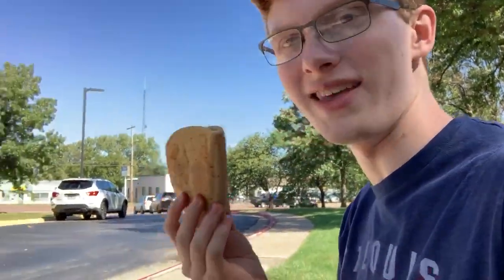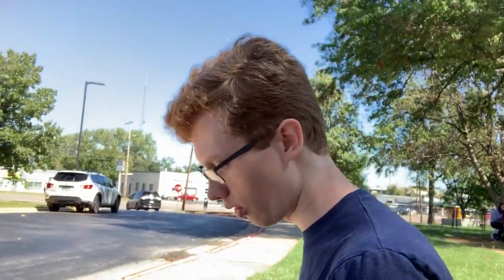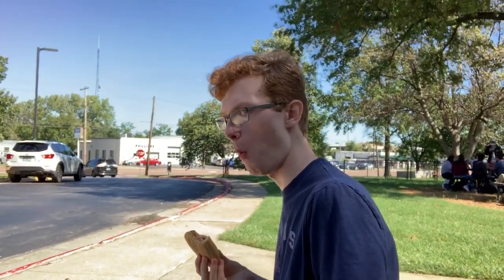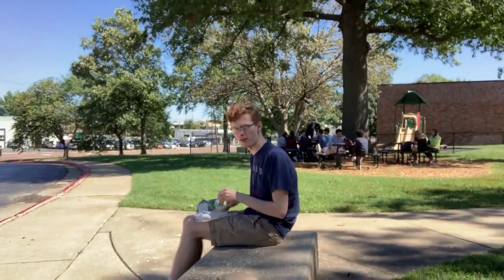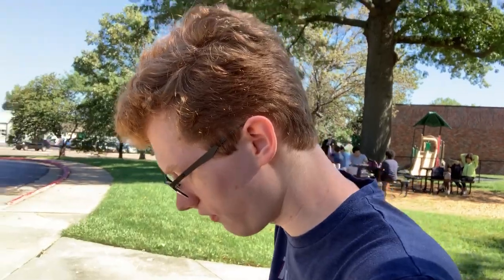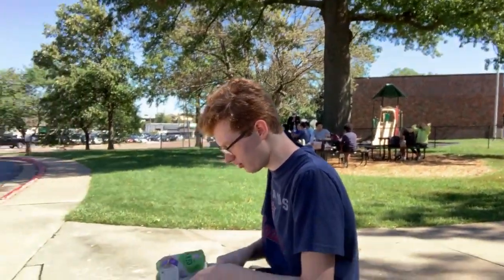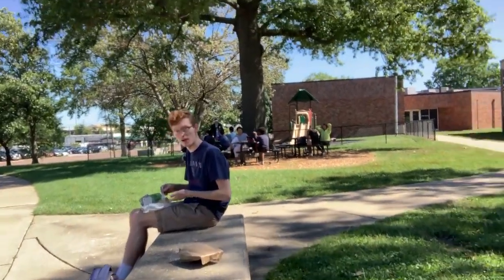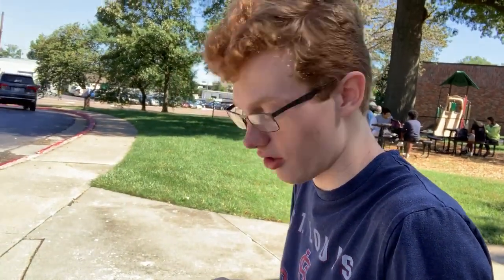L&E 412 - The Ham & Cheese Smacker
🎥 Filmed: September 23, 2019
📣 Originally Published: September 23, 2019